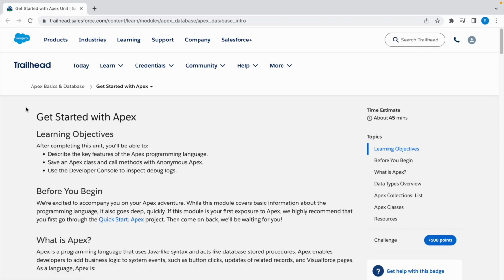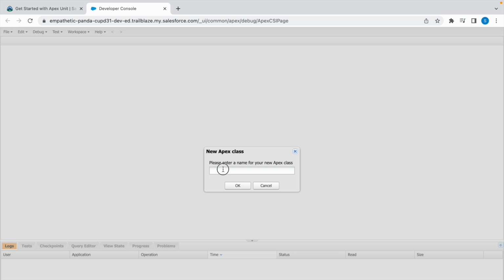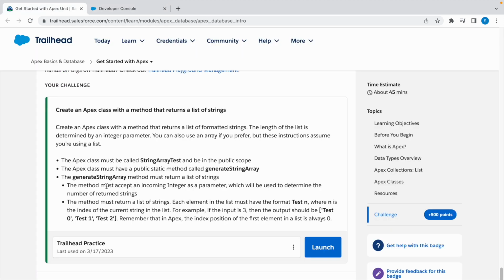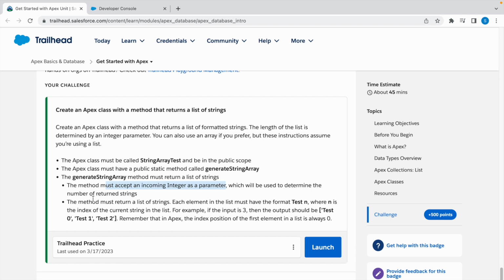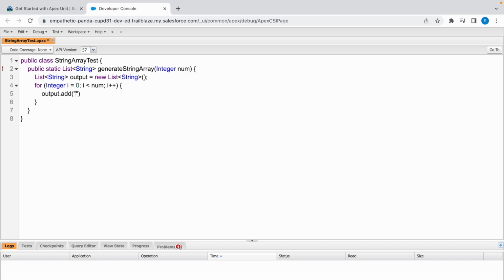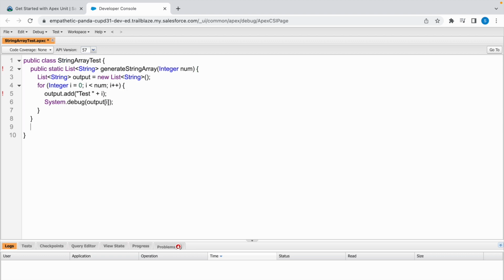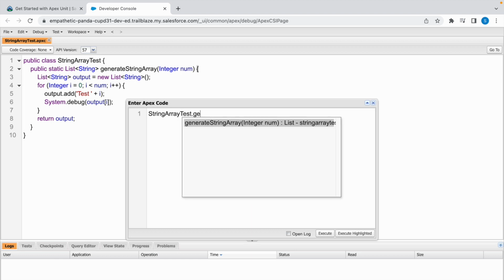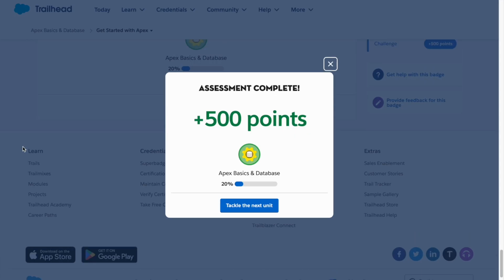Salesforce Trailhead | Get Started with Apex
Salesforce Trailhead
Salesforce Trailhead Challenges
Salesforce Trailhead Walk through
Salesforce Tutorials
Developer Console
Apex Basics & Database Module
Get Started with Apex
Get Started with Apex Trailhead
Trailhead Challenges Developer Docs
Developer Docs Trailhead